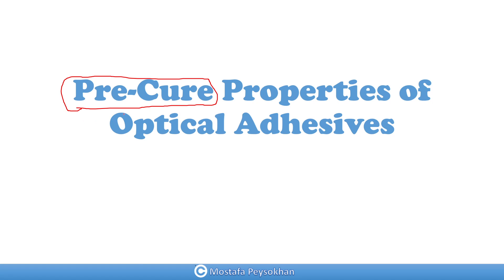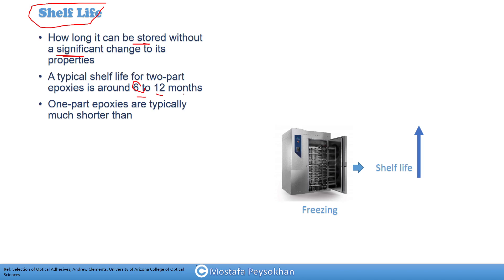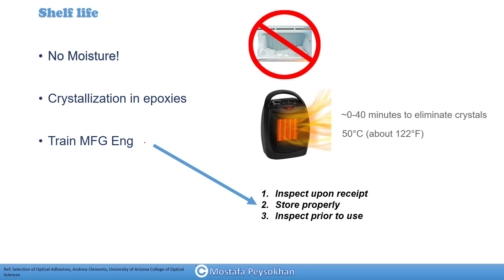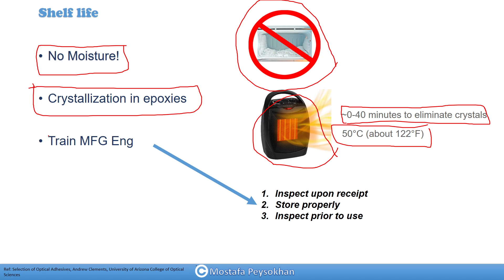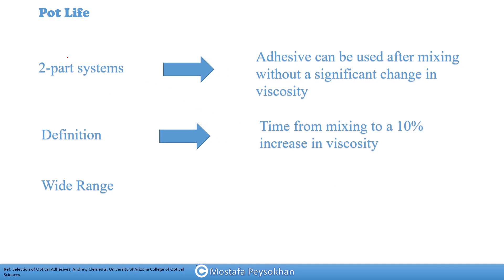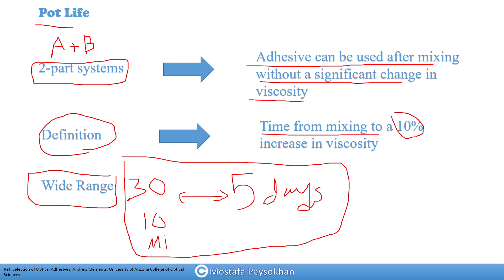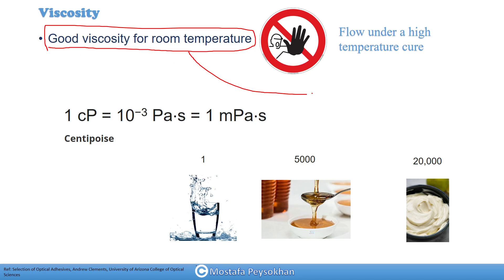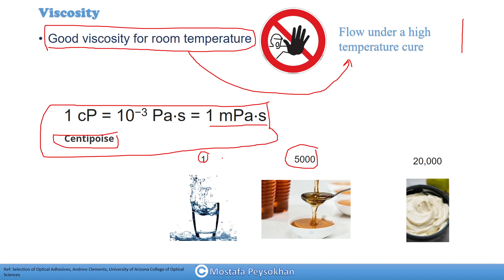Pre Cure Properties of Optical Adhesives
In this video, we will talk about the pre-cure properties of optical adhesives